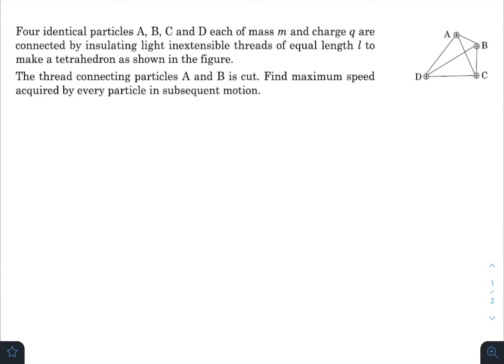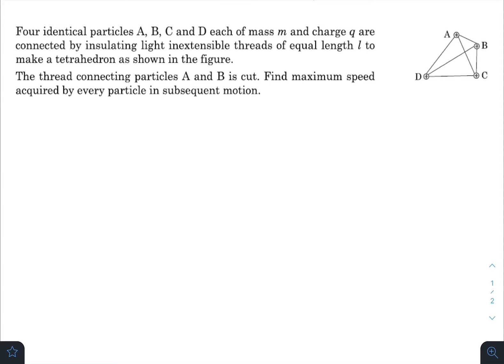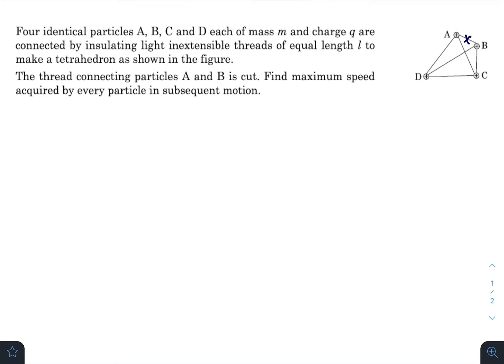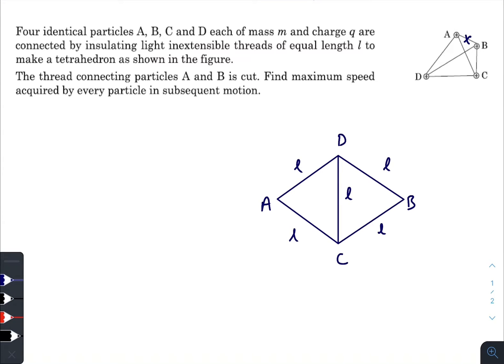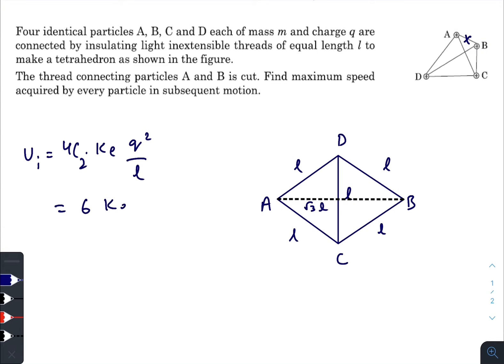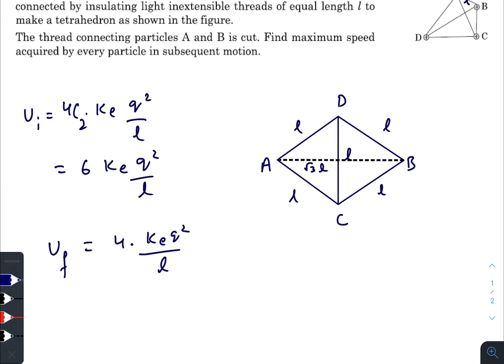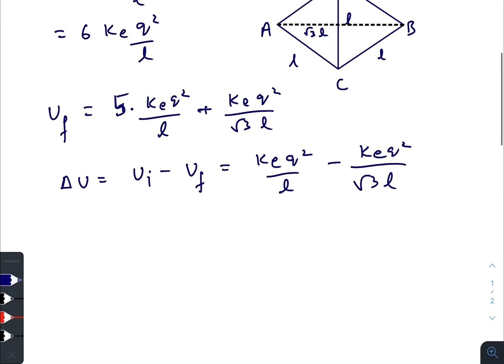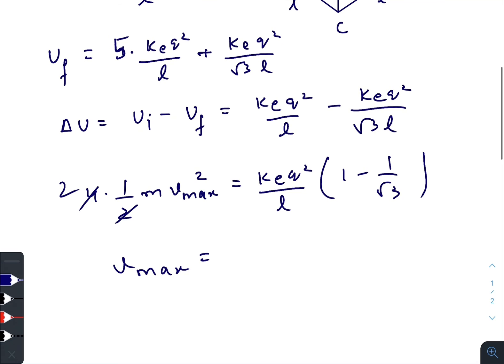Pathfinder for Olympiad and JEE Advanced physics, Page 12.19, Q - 50